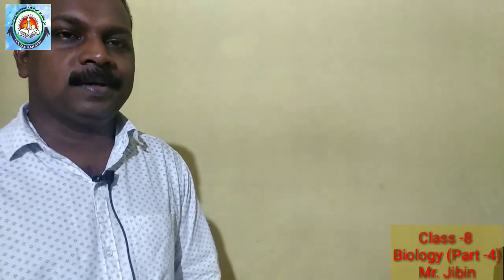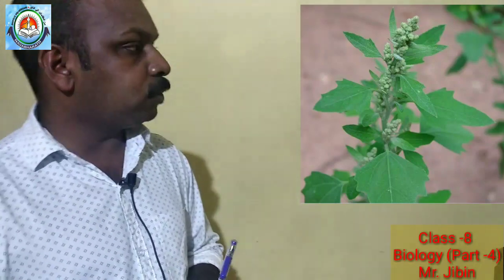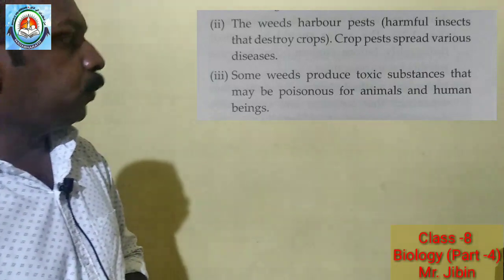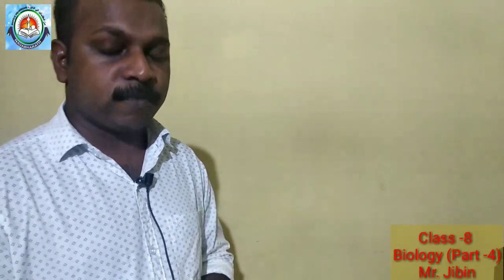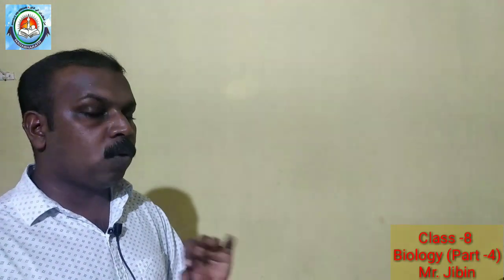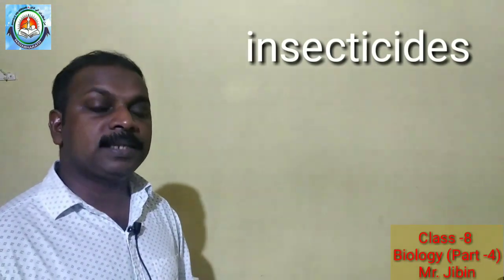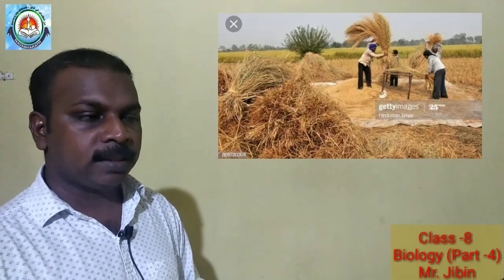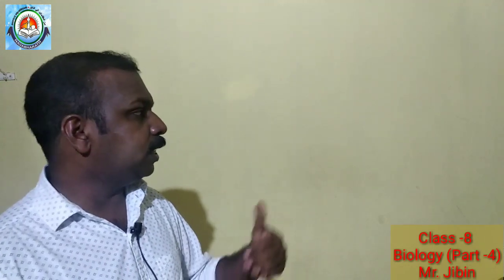CLASS VIII BIOLOGY (PART-4) [06-07-2020] Mr. JIBIN